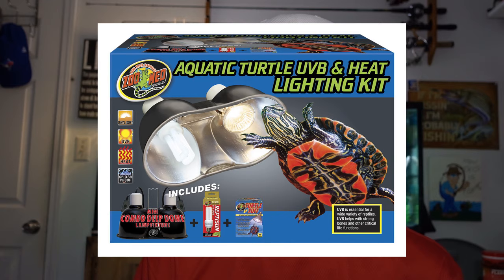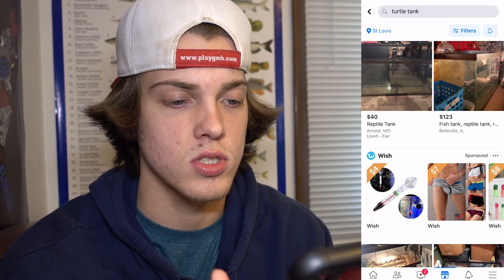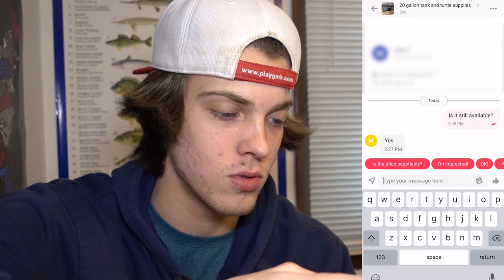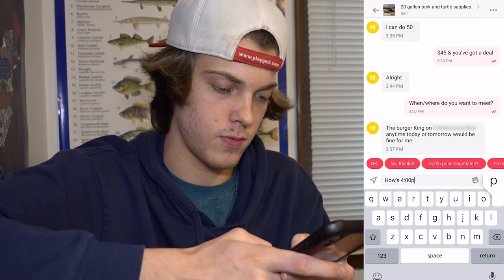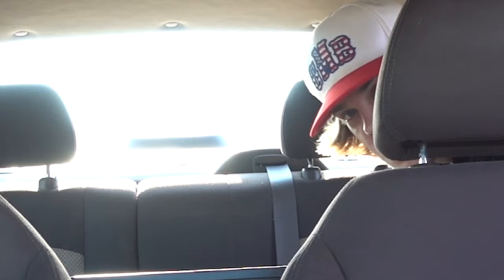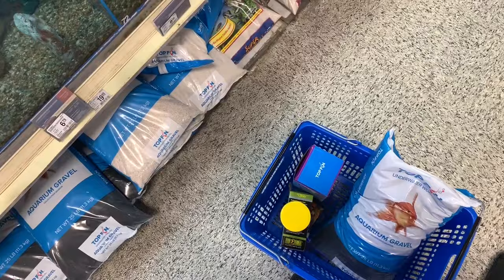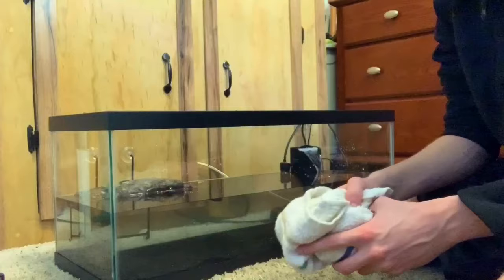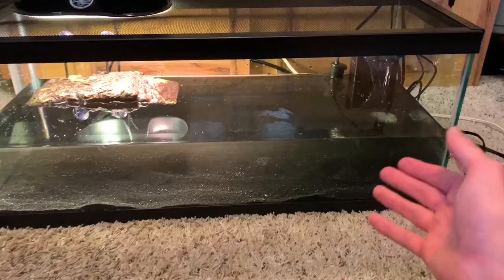CHEAPEST WAY To Set Up A TURTLE TANK!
Hope you enjoy this video I made explaining (what I believe to be) the best ways to save money on a turtle setup.